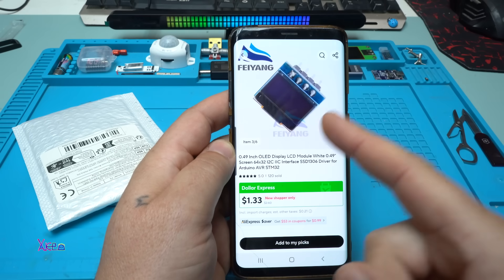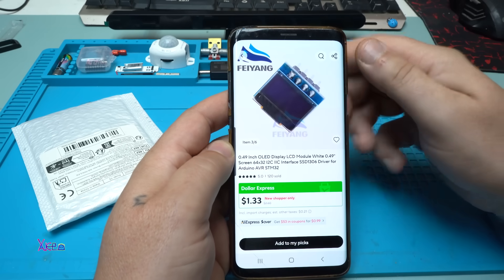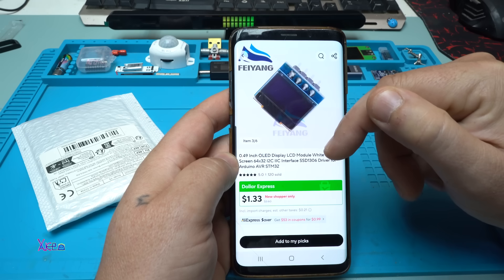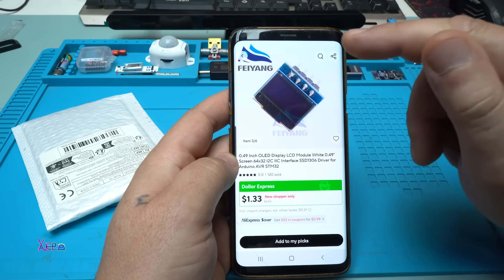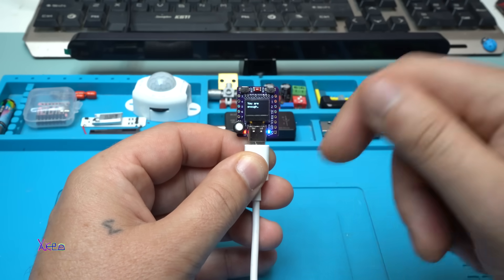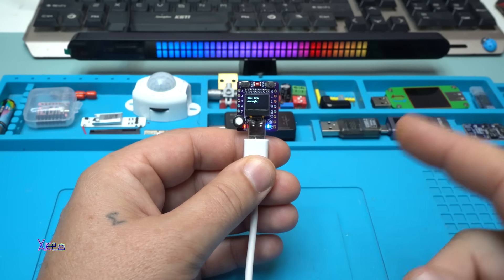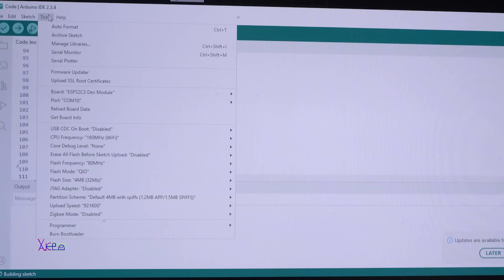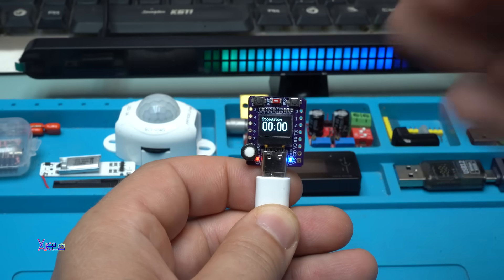THIS $1 Aliexpress Module ESP32 C3 OLED is INCREDIBLE?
ESP32 C3 oled development board with 0.42 inch 64x32 pixels display module ceramic antenna wifi bluetooth.

Just OLED screen 64x32: